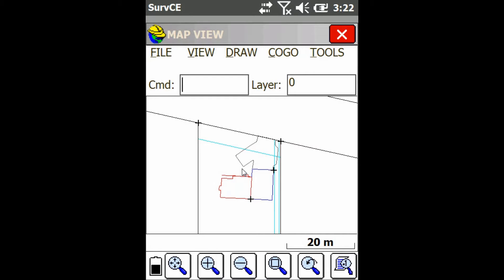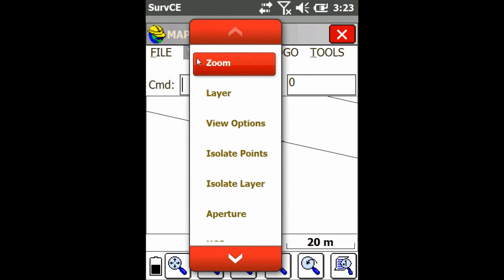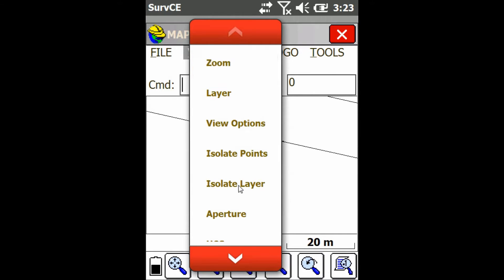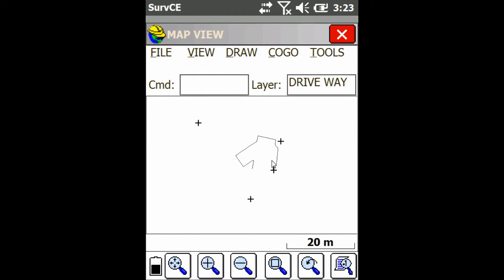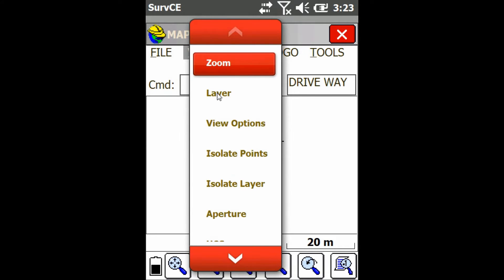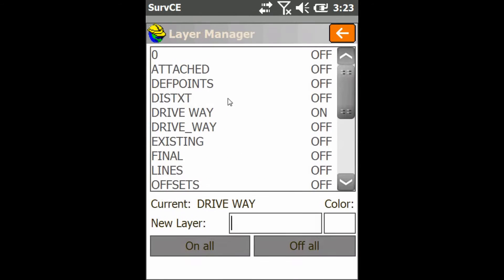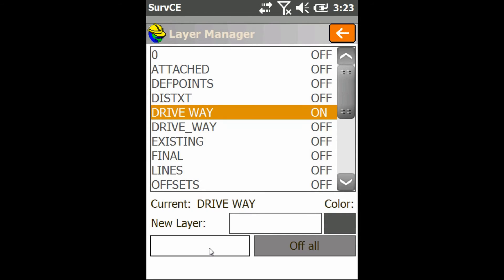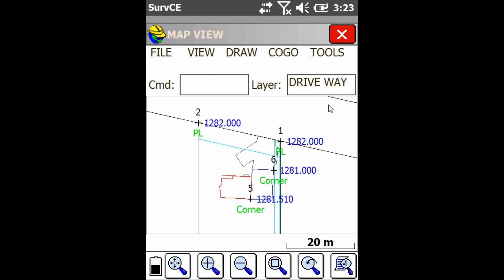Carlson SurvCE Tutorial: Isolating Layers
Answering another customer's question in a SurvCE tutorial, David from bench-mark.ca shows you how to isolate layers. This allows you to view and manage a specific layer without having to see the others. This makes it much easier to understand and plan a specific area of a project. This was done while using a HemisphereGNSS S321+ with Carlson Brx6.